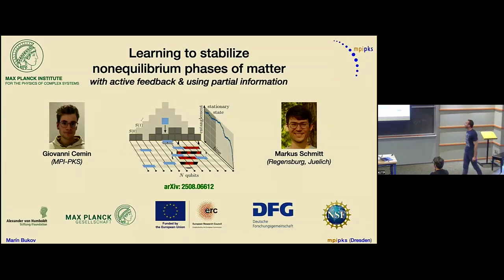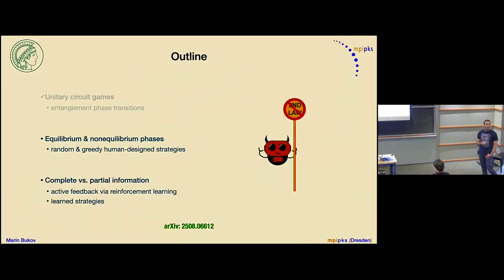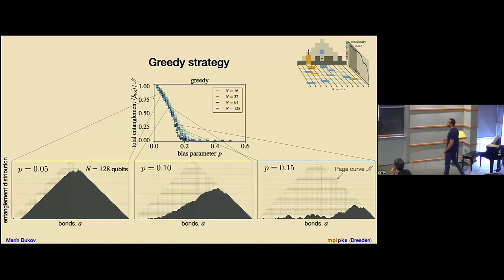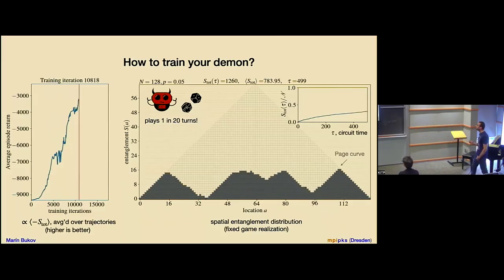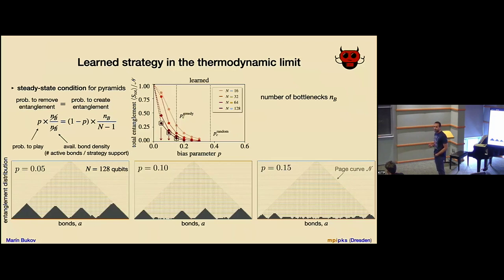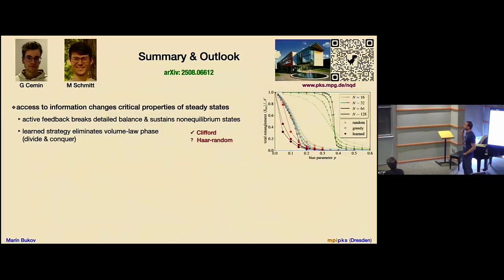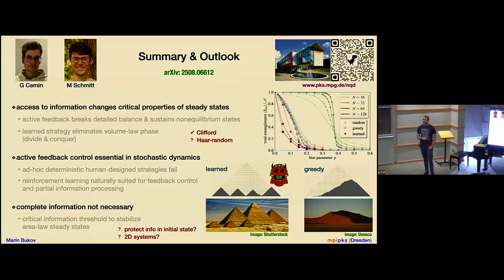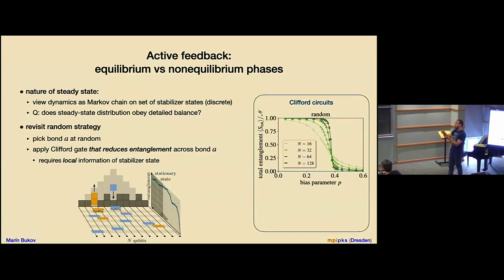Learning to stabilize nonequilibrium phases of matter with active feedback.. | Marin Bukov (MPI-PKS)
Full title: Learning to stabilize nonequilibrium phases of matter with active feedback & using partial information

Advancements in quantum hardware have paved the way for engineering novel quantum dynamics and exploring them with unprecedented detail. This conference will highlight recent breakthroughs in key areas such as interactive and monitored dynamics, quantum learning theory, machine learning approaches to many-body physics, and new directions in quantum statistical mechanics. By bringing together researchers from diverse scientific communities, the conference aims to foster new collaborations and synergetic interactions. While the latest experimental advancements will be a focal point, the conference will also emphasize the dialogue between theory and experiments, aiming to generate meaningful discussions and insights.

Coordinators: Emily Davis, Wen Wei Ho, Matteo Ippoliti, and Joaquin Rodriguez Nieva